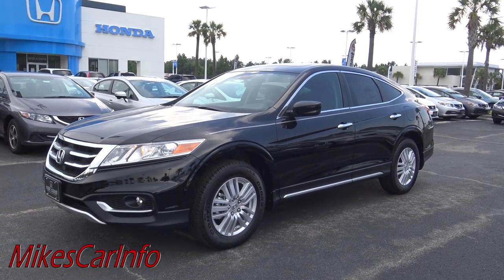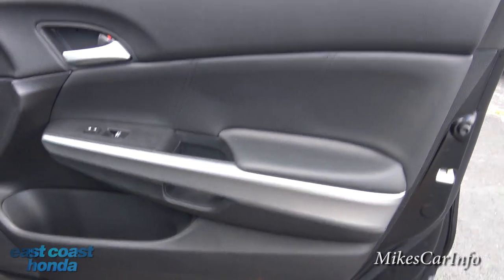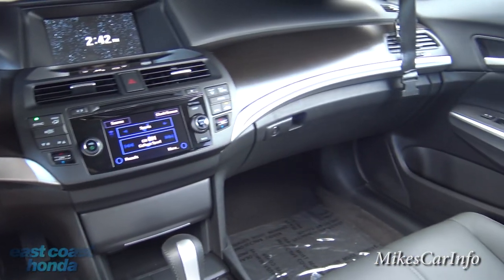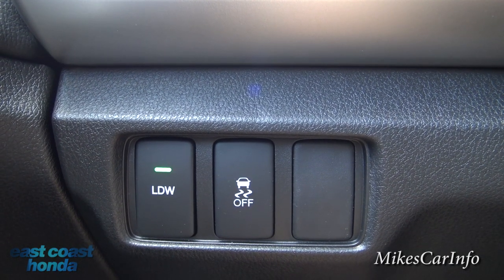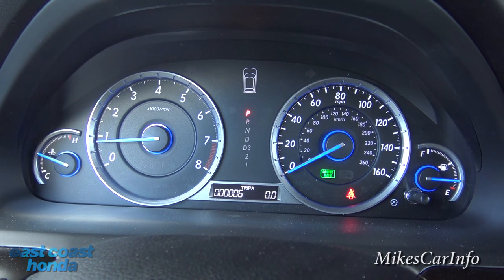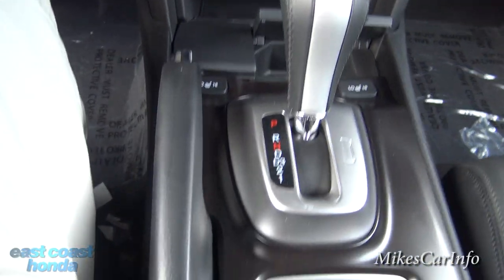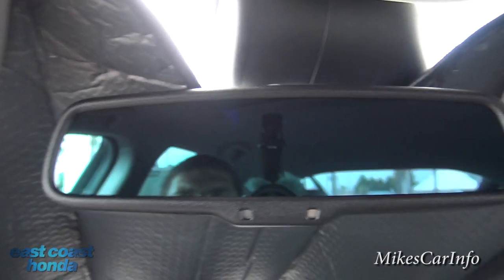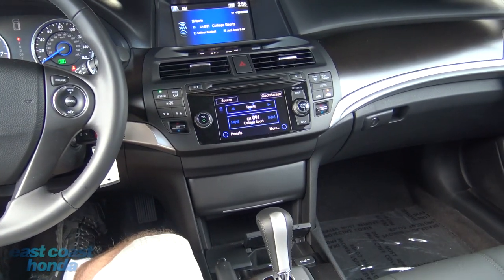👉 2015 Honda Crosstour EX-L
Special thanks to East Coast Honda for allowing me to show you this car!

I do not work for East Coast Honda however I do have a friend there... His name is John Vincent. Please email him if you are in the market for a vehicle and want the easiest buying experience ever. John can have your car delivered to your house anywhere in the USA!

Year: 2015
Make: Honda
Model: Crosstour
Trim: EX-L FWD
Bodystyle: SUV
Doors: 4 door
Engine: 2.4L I-4 cyl
Transmission: 5 speed automatic
Drive Line: Front-wheel Drive
Fuel Type: Regular Unleaded
Exterior Color: Crystal Black Pearl
Interior Color: Black
VIN: 5J6TF3H57FL001841
Model Code: TF3H5FJNW
Stock #: 51453